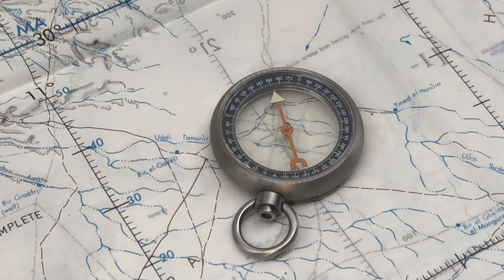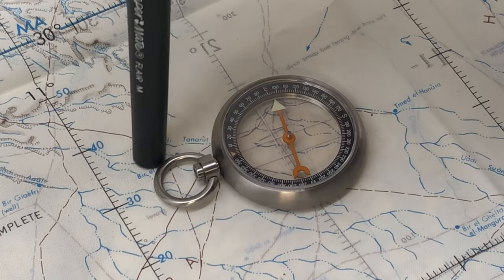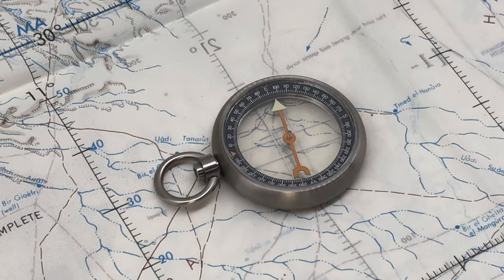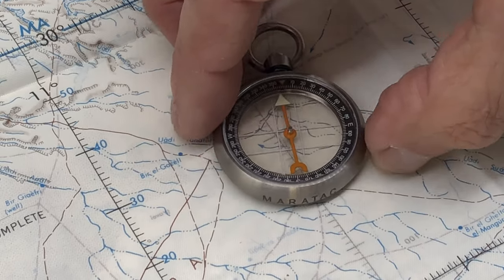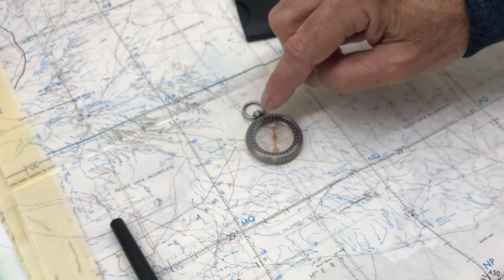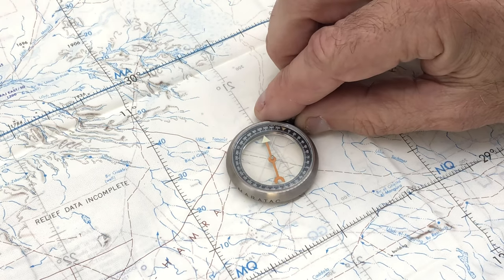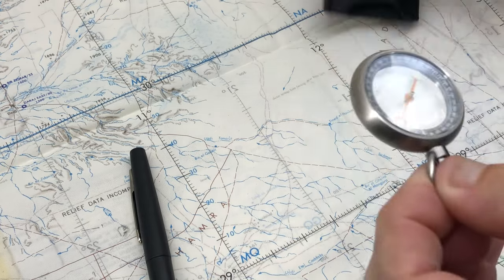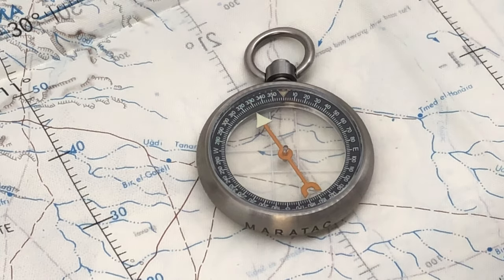Heirloom Dual Sapphire Titanium Compass